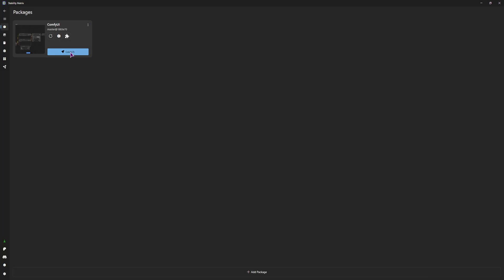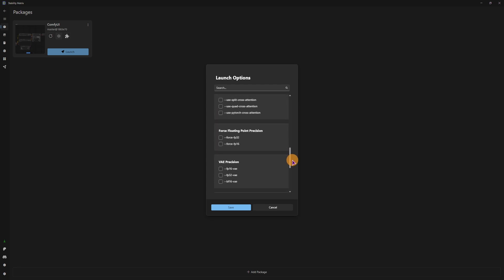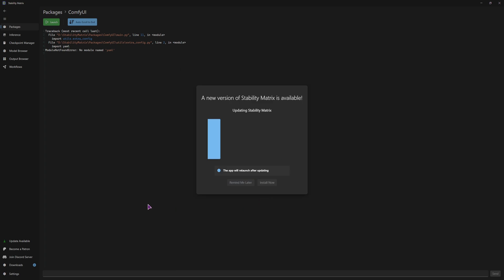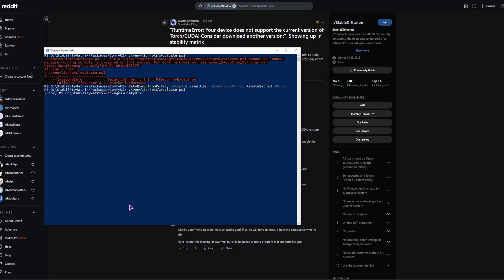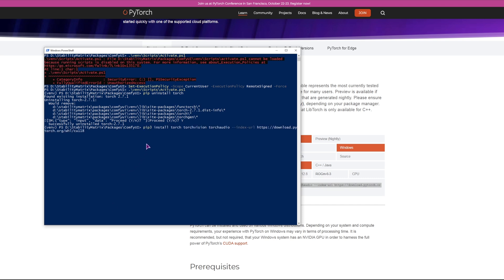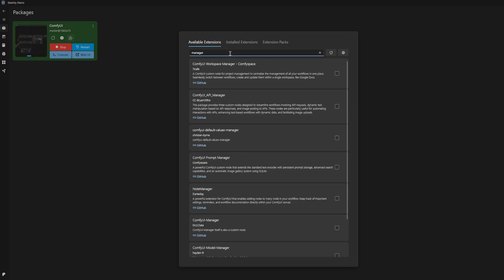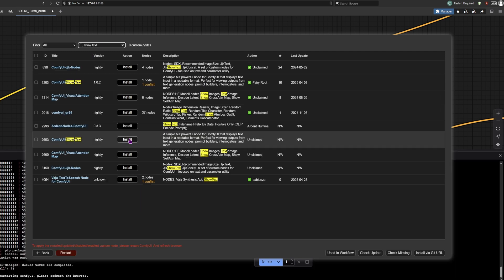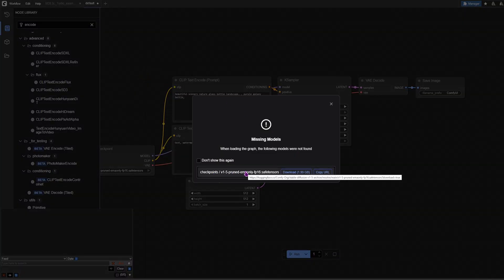ComfyUI Update PyTorch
Updating one thing can break another. ComfyUI is no exception and it took me some time to get it working again. TLDW: I updated Stability Matrix and reinstalled PyTorch - but you'll still have to watch to see how to do it.

🍯 *SUPPORT ME*
✨ Enjoyed this video? Here’s how you can help:
     💬 *Comment* below what you'd like to see next.
     📯 *Share* this video with fellow creators!